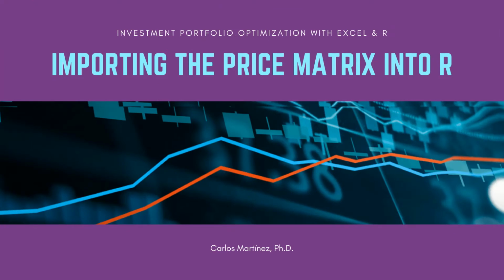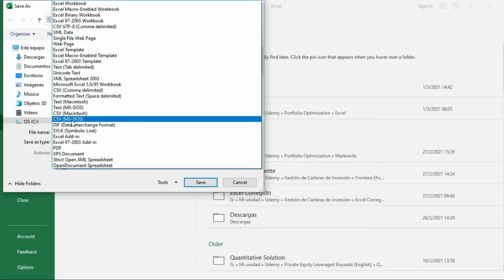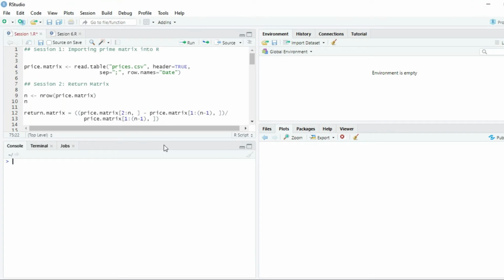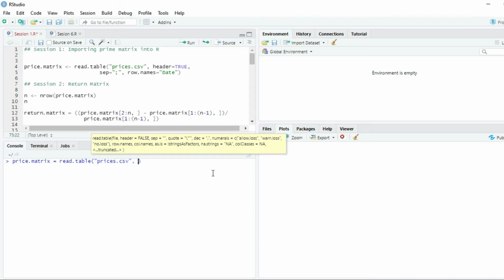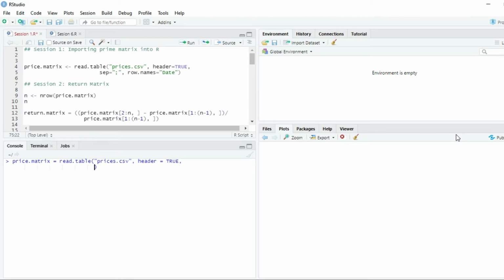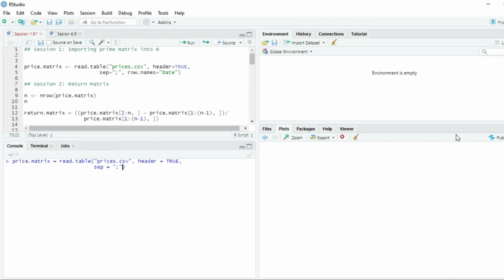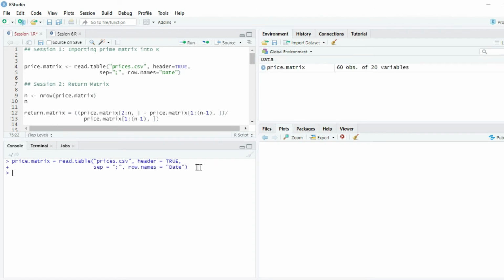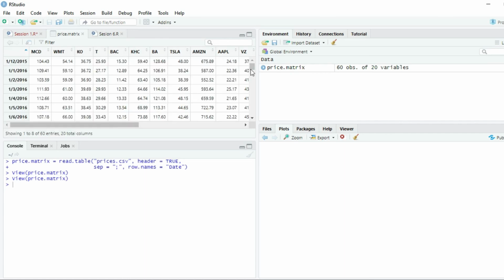Importing Price Matrix into R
Available on

Would you like to be able to optimize asset portfolios, using market data to maximize the expected return per unit of risk? That´s precisely what you will learn in this course “Investment Portfolio Optimization in Excel and R.” My name is Carlos Martínez, I have a Ph.D. in Management from the University of St. Gallen in Switzerland. I have presented my research at some of the most prestigious academic conferences and doctoral colloquiums at the University of Tel Aviv, Politecnico di Milano, University of Halmstad, and MIT. Furthermore, I have co-authored more than 25 teaching cases, some of them included in the case bases of Harvard and Michigan.

This is a very comprehensive course that includes presentations, tutorials, and assignments. The course has a practical approach based on the learning-by-doing method in which we will build an optimal portfolio from the real prices of 20 companies. In addition to the videos, you will have access to all the Excel files and R codes that we will develop in the videos and to the solutions of the eight assignments included in the course with which you will self-evaluate and gain confidence in your new skills.

After a brief introduction to the theoretical framework, we will illustrate all the concepts of the theory with a portfolio of two assets, with which we will elaborate the efficient frontier, and estimate the optimal portfolio and the capital market line. Then, we will extrapolate these learnings to a portfolio of 20 assets, and estimate the weights of a portfolio that maximizes the expected return per unit of risk. Once we know portfolio theory in-depth, we will have earned the right to use R´s fPortafolio package, with which we will be able to automate all the vector algebra procedures using R´s computational power.

The ideal students of this course are university students and professionals in numerical areas interested in pursuing a career as financial analysts or investing in risk assets. The course includes an introduction to vector algebra so the only requirement for the course is a basic knowledge of spreadsheets and R.

I hope you are ready to upgrade yourself and learn to optimize investment portfolios with excel and R. I´ll see you in class!